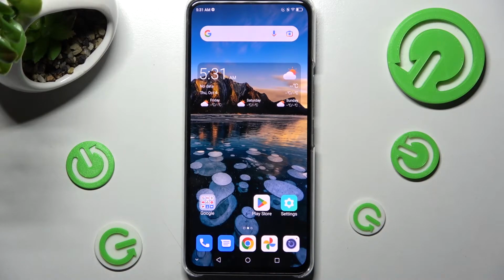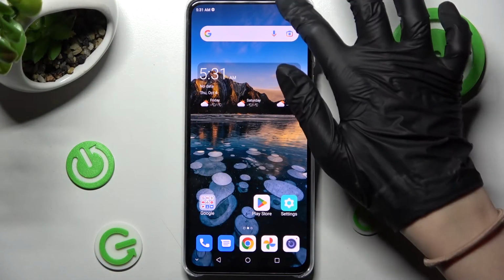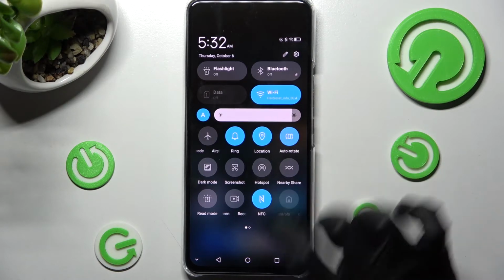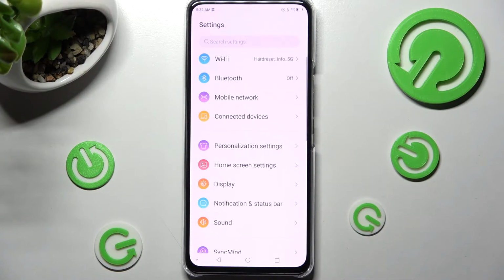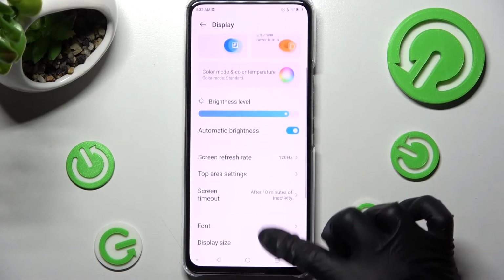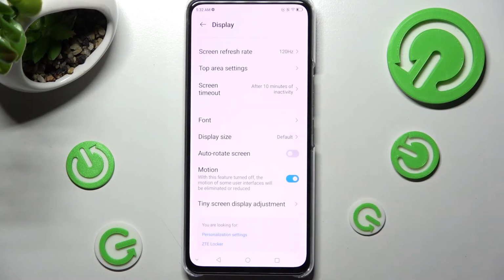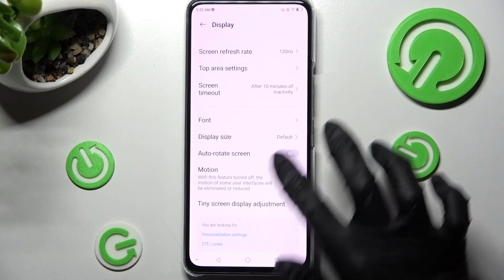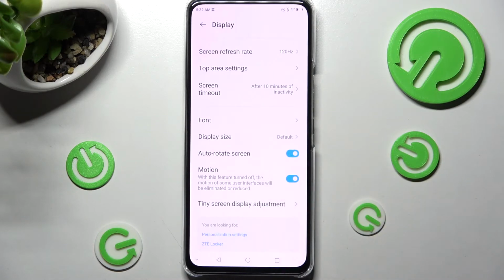ZTE AXON 30 Turn On / Off Auto Rotate Screen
Find out more info about ZTE Axon 30:
How to turn on auto rotate screen on ZTE Axon 30? How to enable auto rotate screen on ZTE Axon 30? How to activate auto rotate screen on ZTE Axon 30?